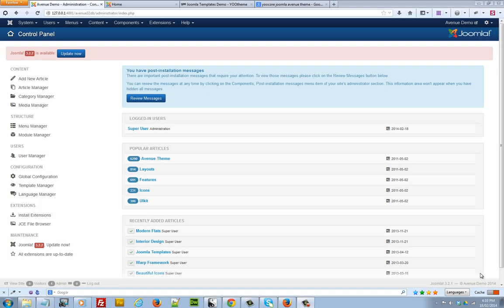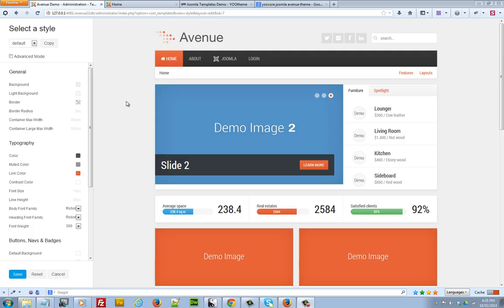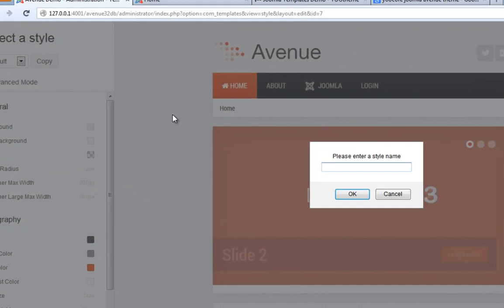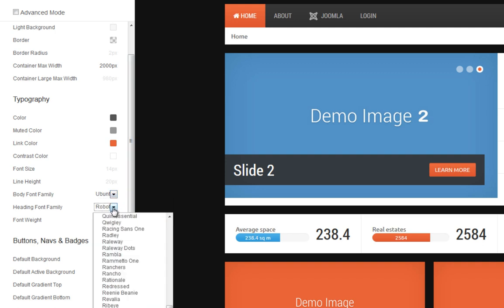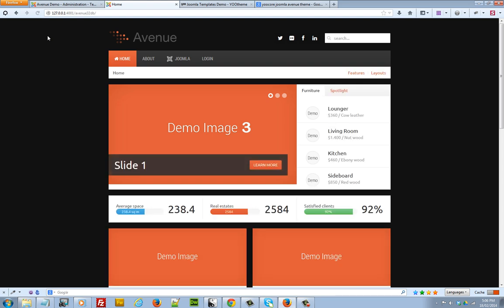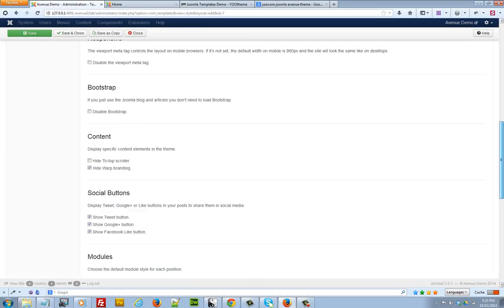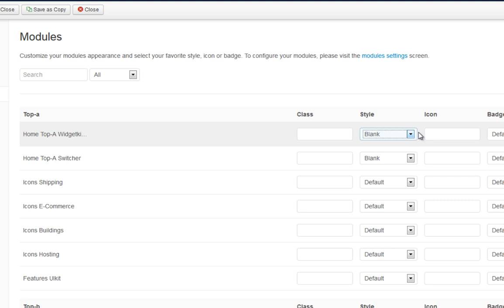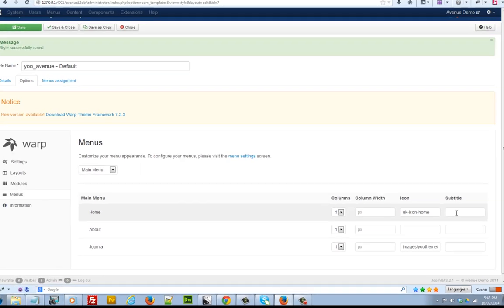How to Customise YOOtheme's Warp 7 Template - Part 2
This is the second part on how to customise a Warp 7 template by YOOtheme. We look at the different settings such as the customiser, the modules and menus. I go through how to create a style and the various other features in warp 7.